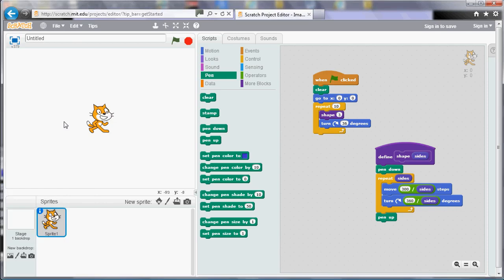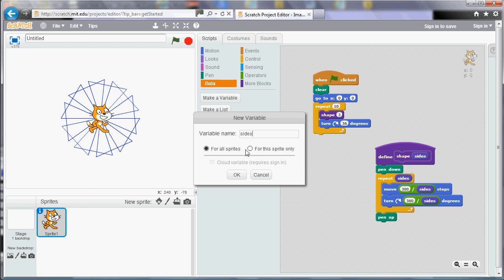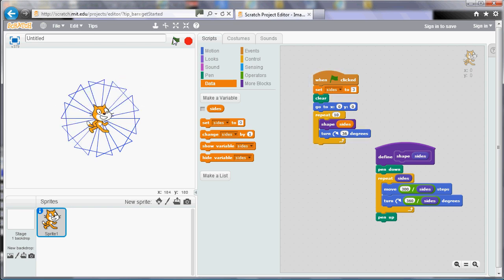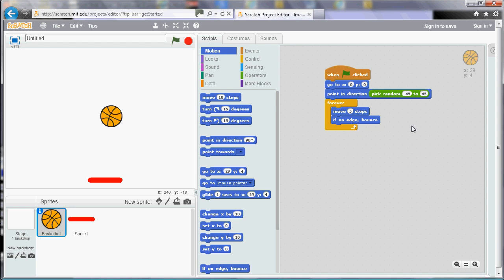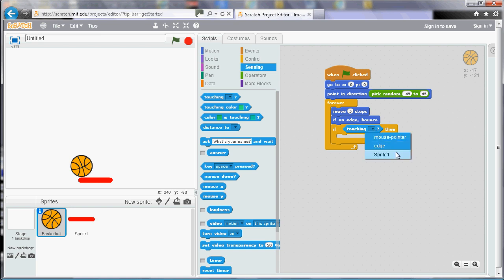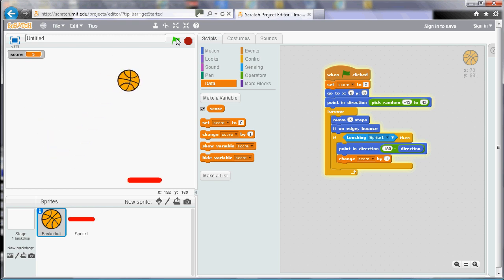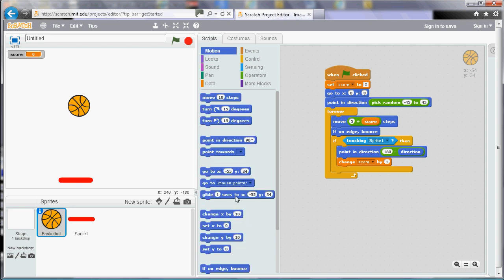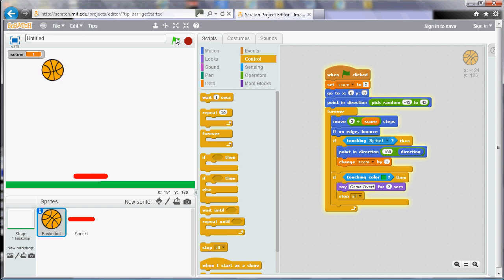Scratch - Using Variables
A demonstration of how to use variables in Scratch.